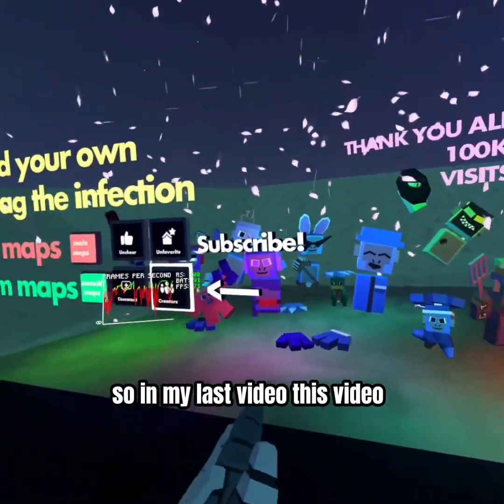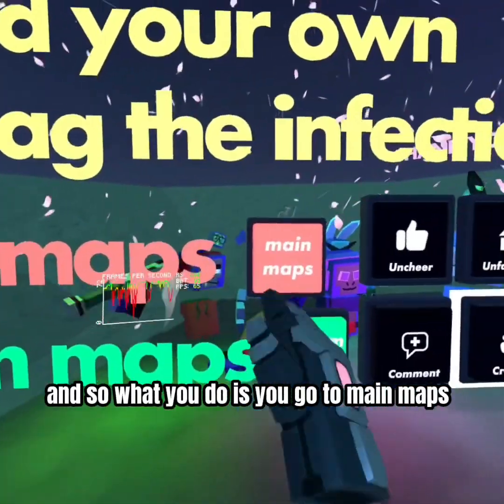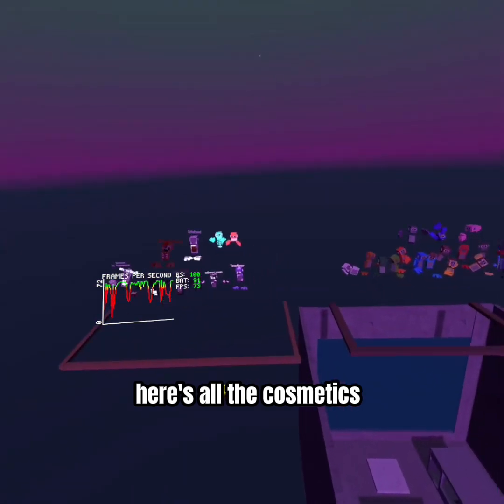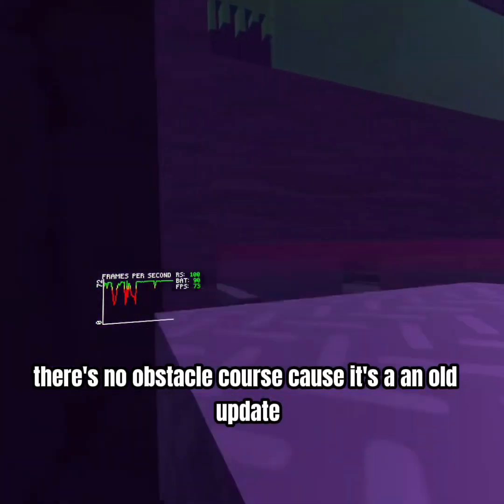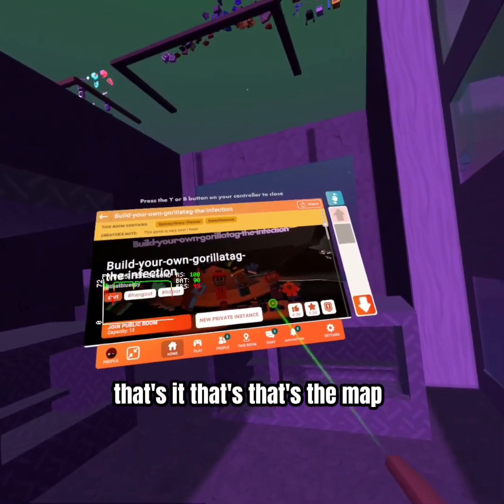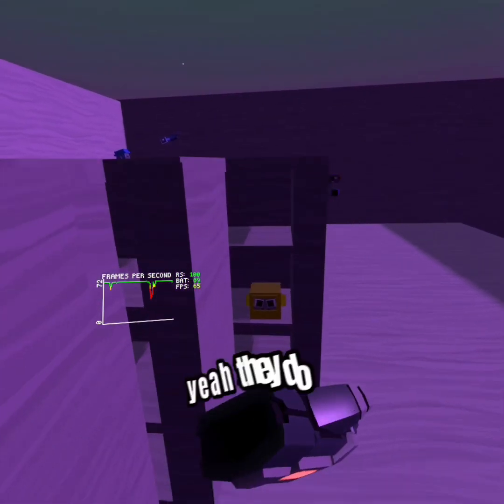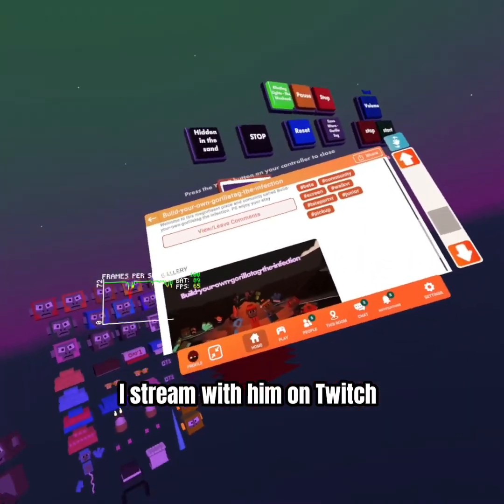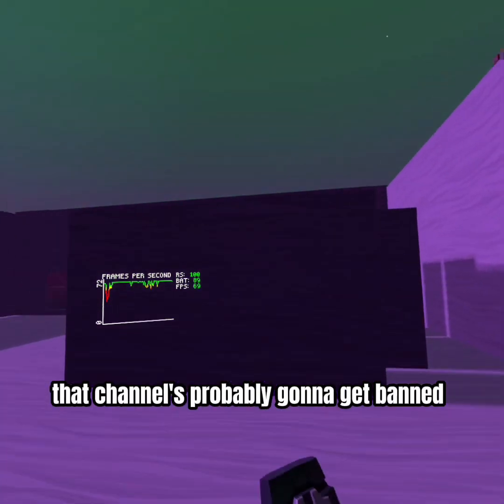Since you guys asked so much. | Build your own gorilla tag rec room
My regular channel: ​⁠@CCCmonkeyman

My VOD channel: ​⁠@Monkeyman6429VODS